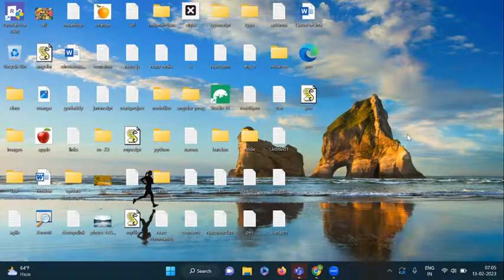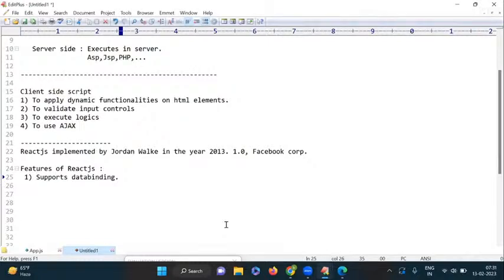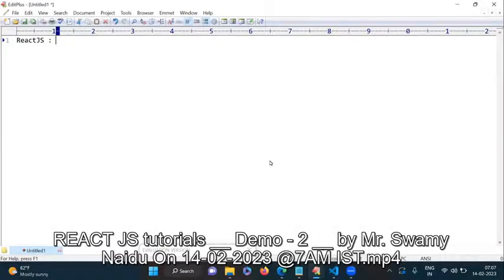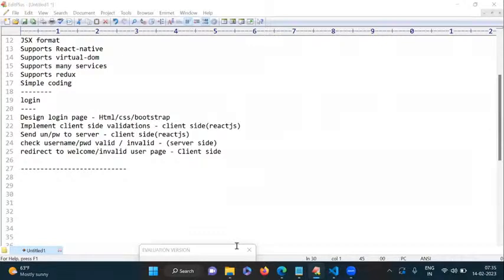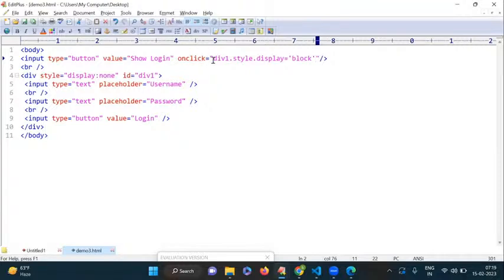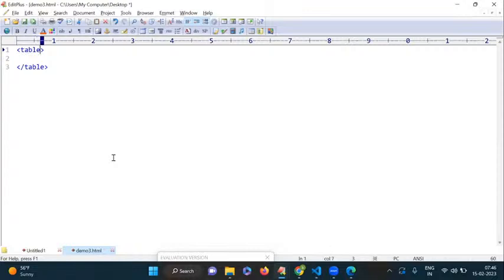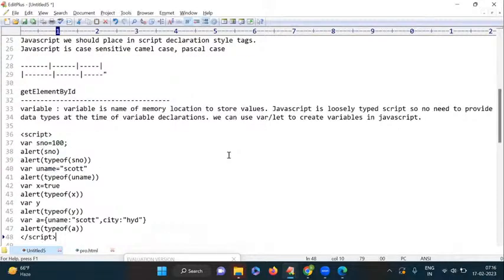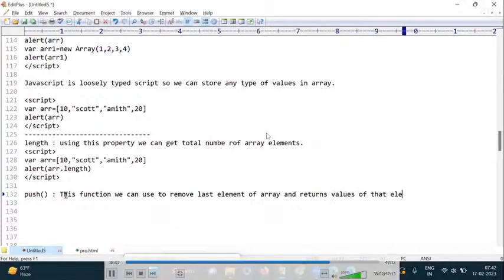REACT JS tutorials ___ by Mr. Swamy Naidu Sir